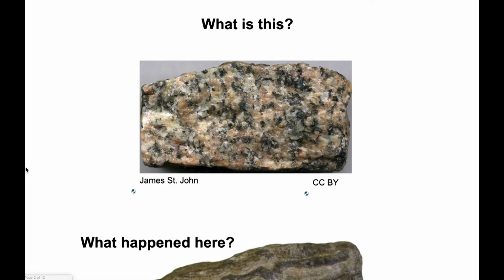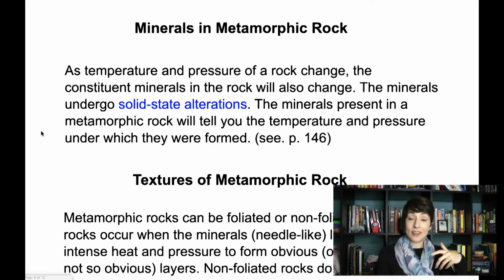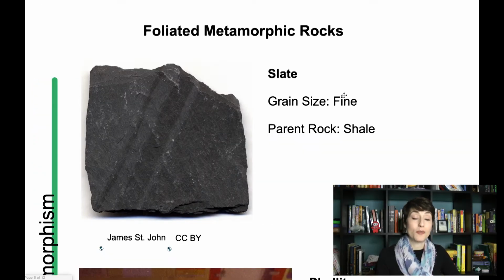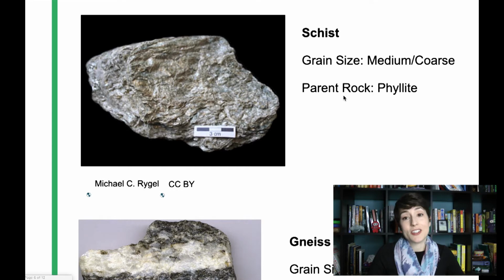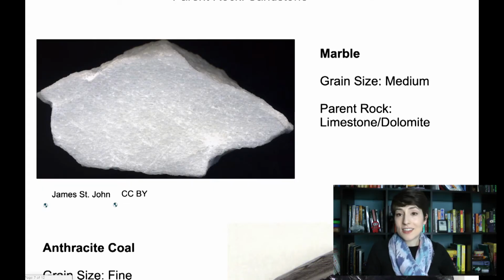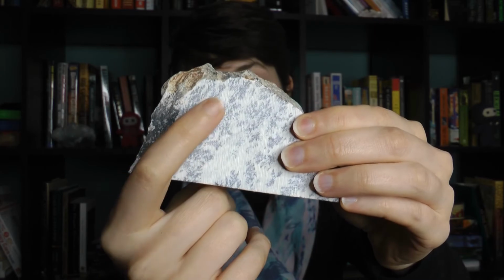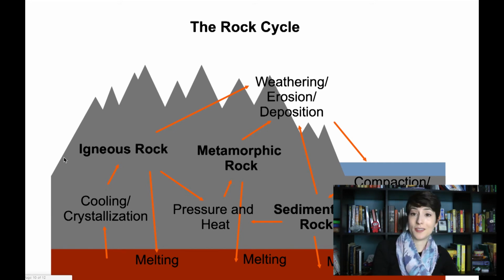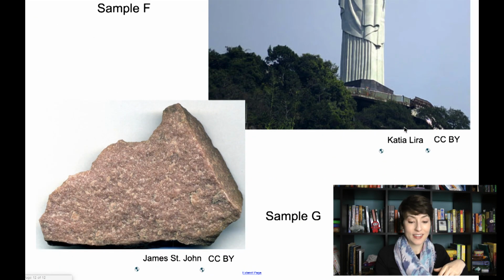Introduction to metamorphic rocks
This is a lesson on how metamorphic rocks are formed and how we can identify them!